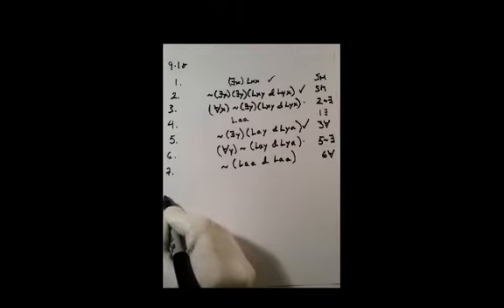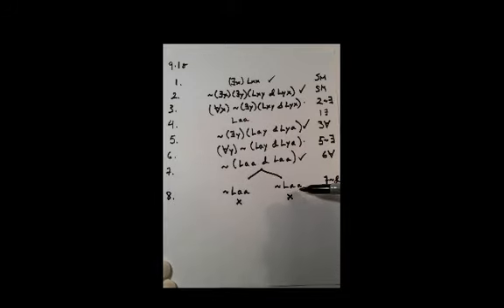04 Sample Solution 9.1 (o).mp4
Solution to 9.1(o) from BMN